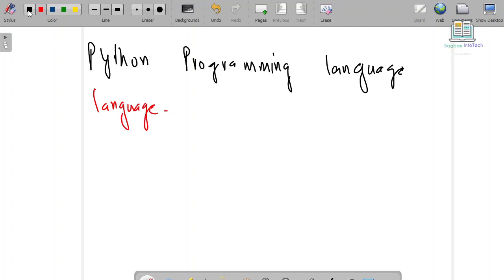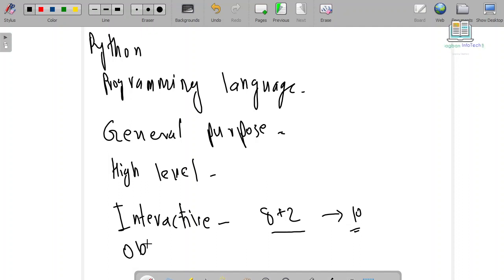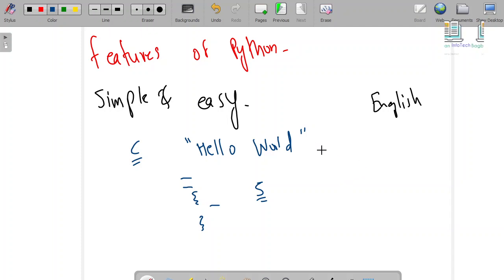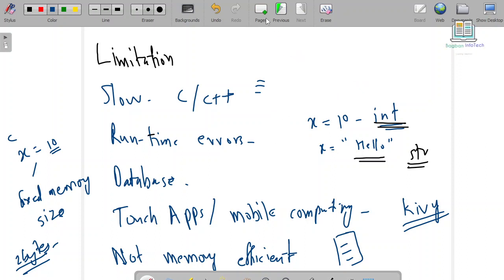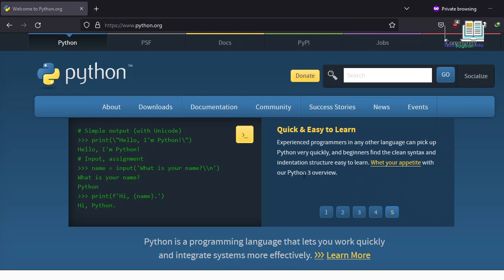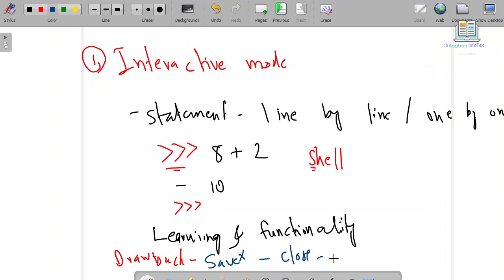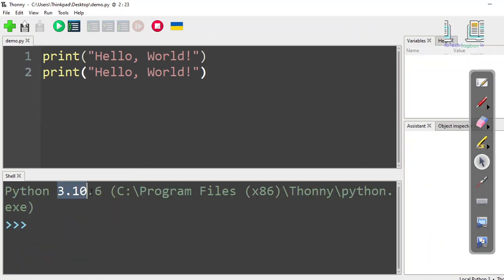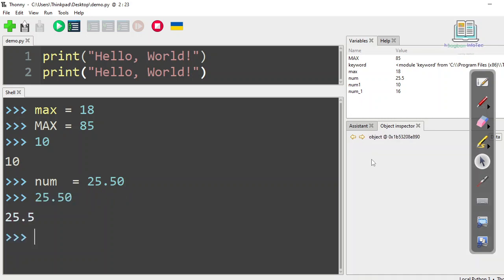python 01 Introduction | English | Demo Week End Class by Bagban InfoTech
Python Programming Fundamentals Zero to One
( English | Hindi )

30-Day Money-Back Guarantee

This is introductory Python Video where you will learn about History of Python, Developer, Features, Disadvantages

FREE 4 Hours Python Fundamentals Live webinar (Hindi)